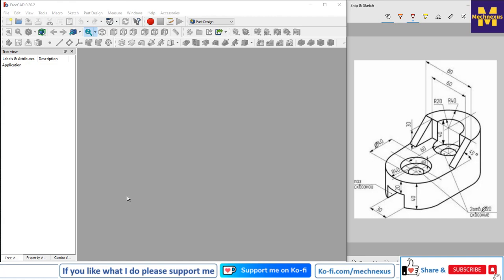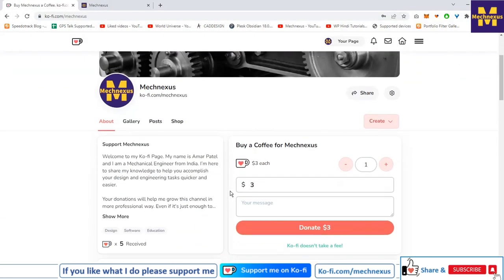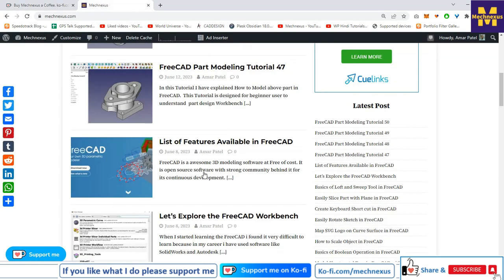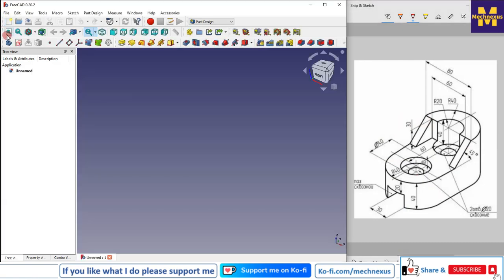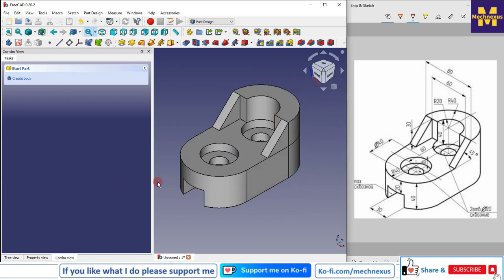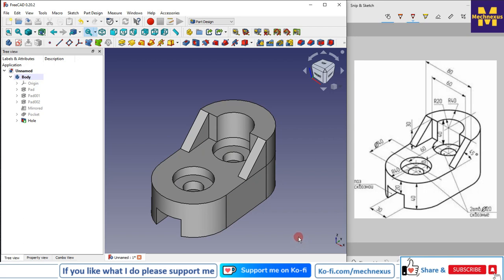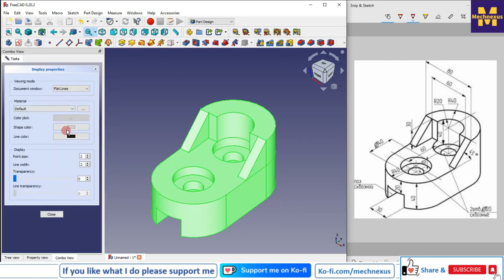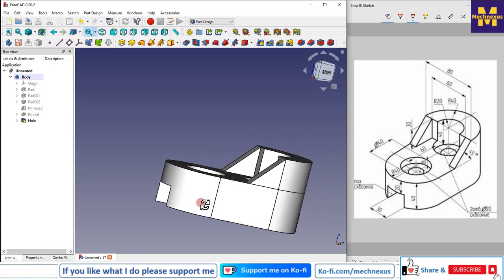FreeCAD Part Modeling Tutorial 52 | FreeCAD Part Design | Mechnexus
In this video I have explained How to Model Part in FreeCAD with the help of part design Workbench.

▶️ Thanks